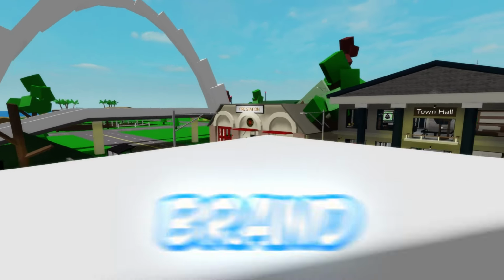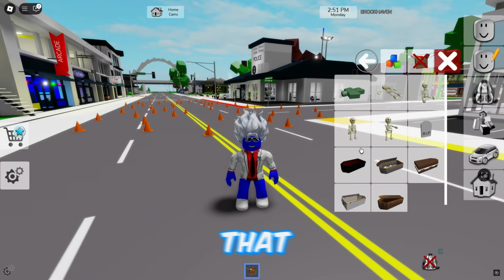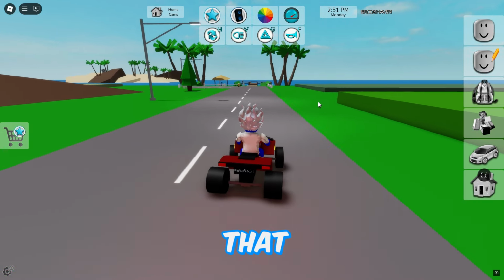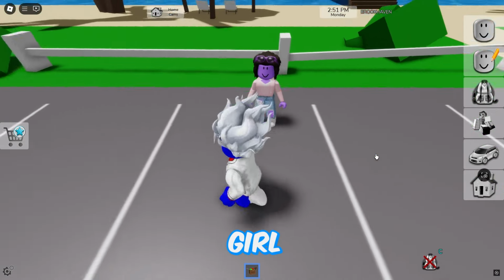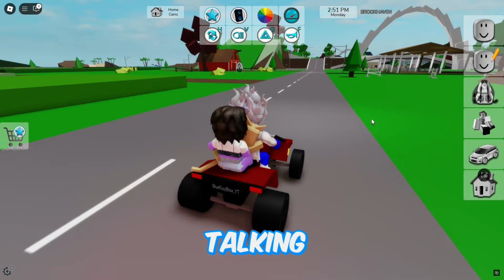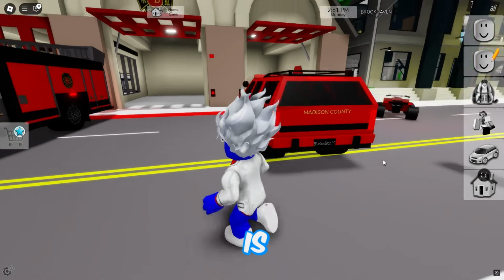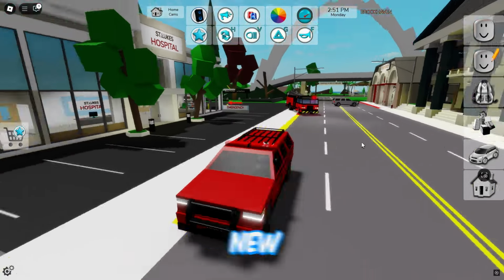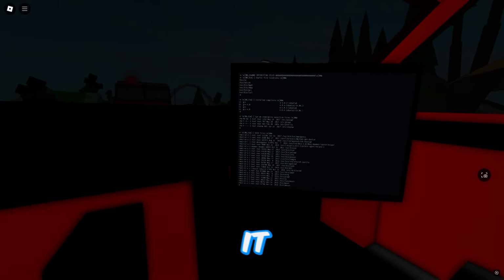Roblox Brookhaven 🏡RP NEW PIERS & FIRE CHIEF UPDATE (Secrets, Servers, and More)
Game Name: Brookhaven 🏡 RP

i busted 20 myths in brookhaven
busted myths brookhaven
i cant touch color blue roblox brookhaven
cant touch blue roblox
cant touch green roblox
brookhaven rp touch blue

YouTubers such as Flamingo, LankyBox, CleanseBeam, DigitoSim, KreekCraft, Calixo, OKEH Squad, IBella, Peter Roblox and Pop Cat Roblox, are my favorite people who upload videos. Who's your favorite YouTuber?